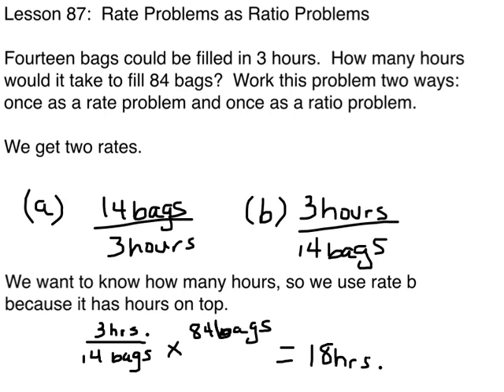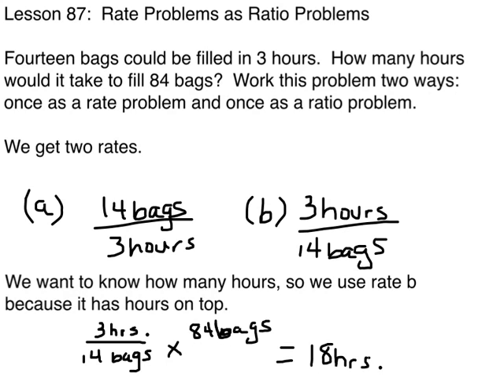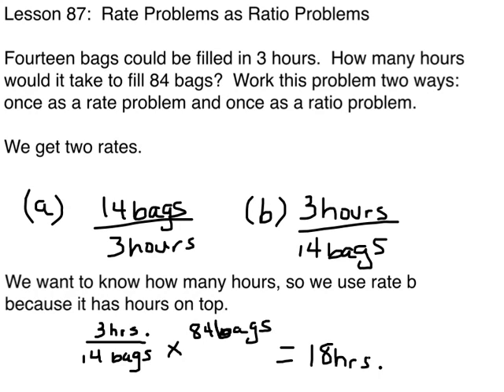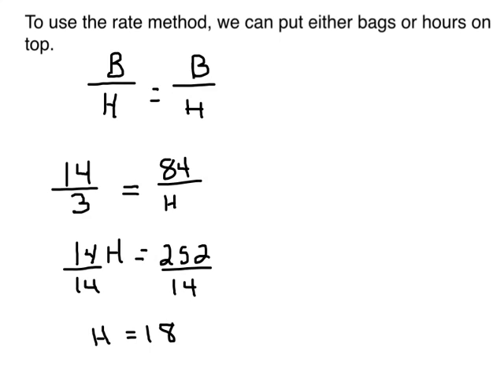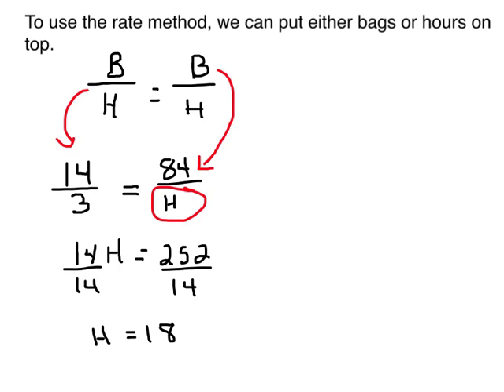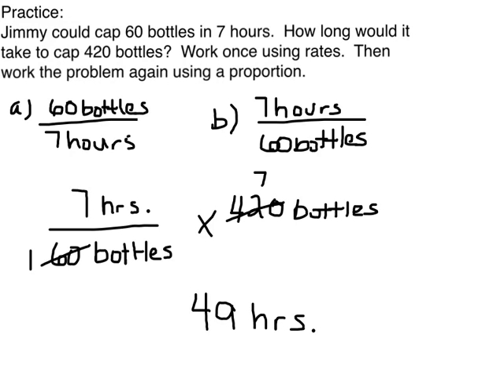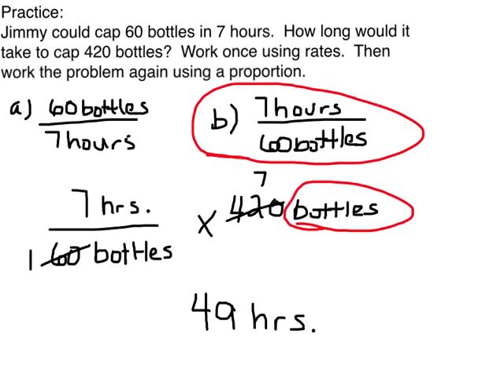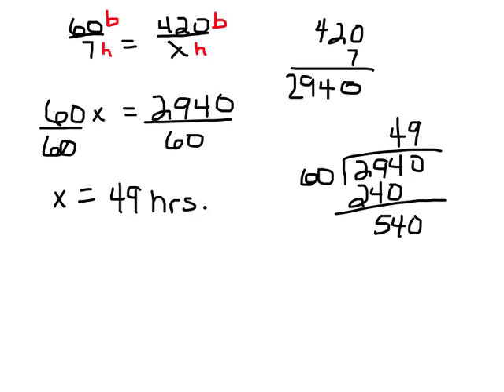Lesson 87 - Algebra 1/2